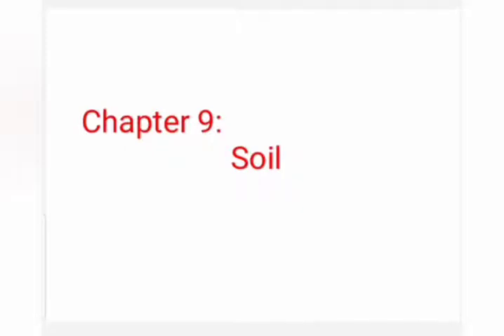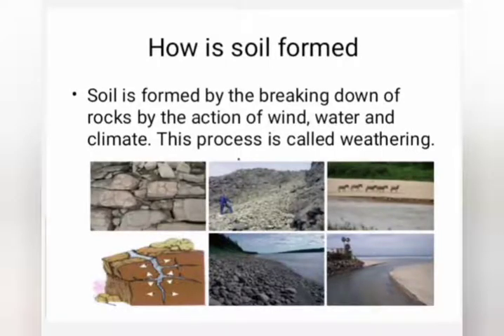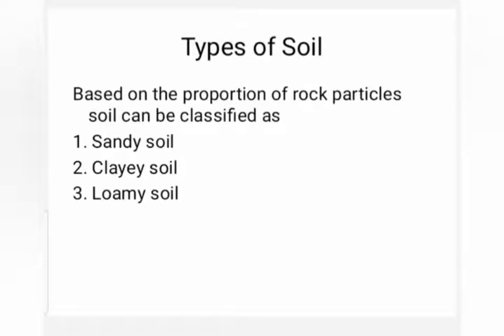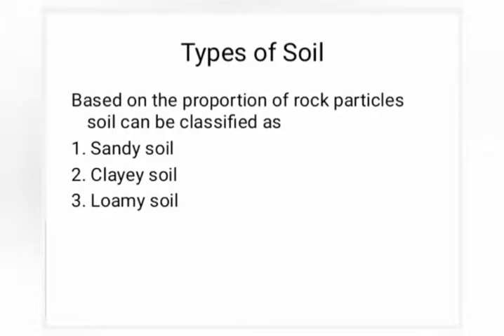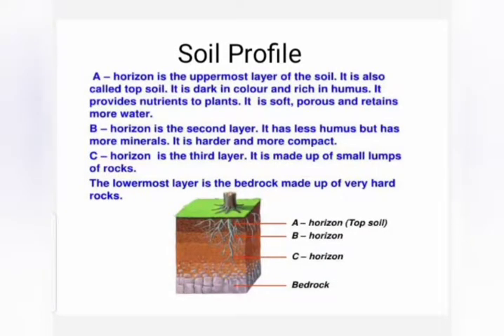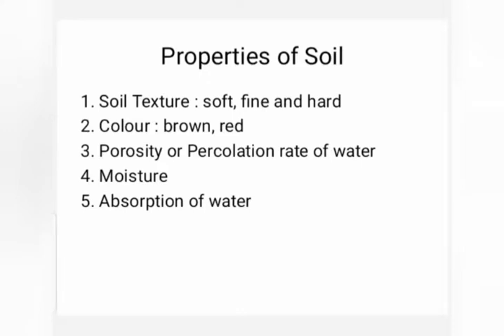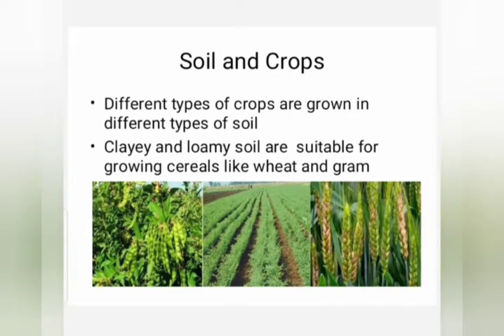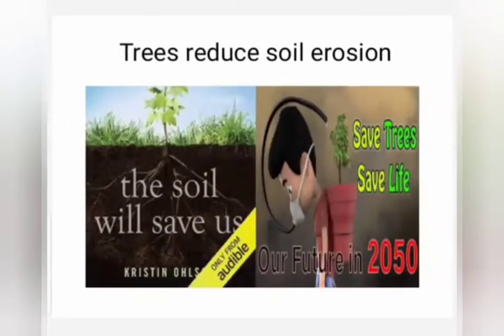Soil | Class 7 | Chapter 9